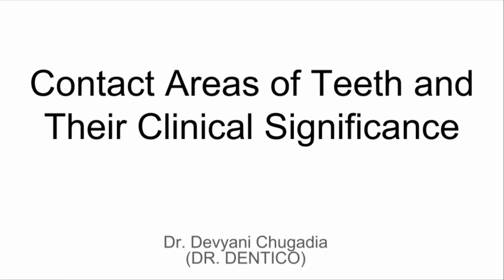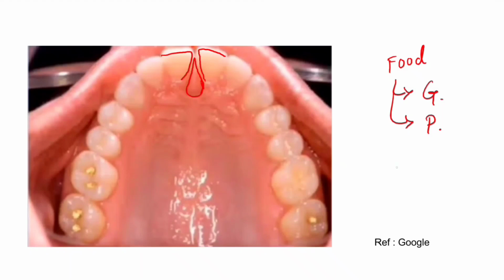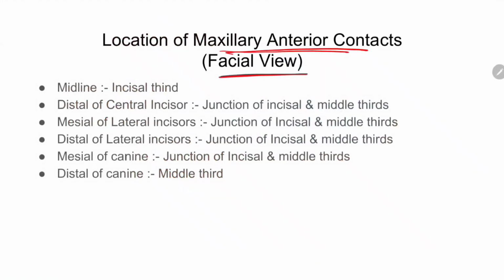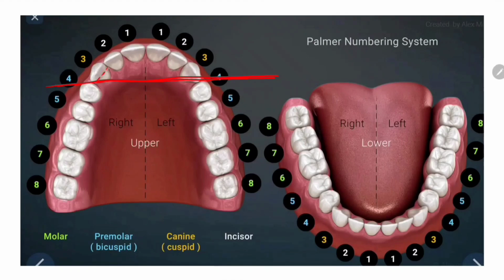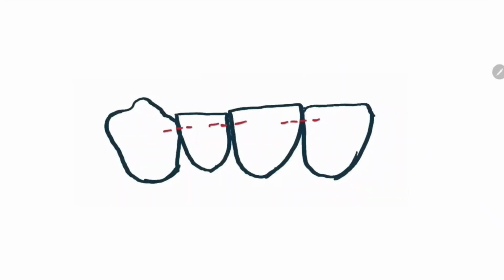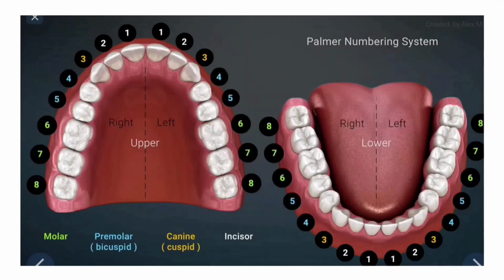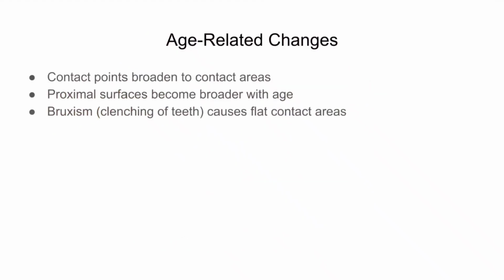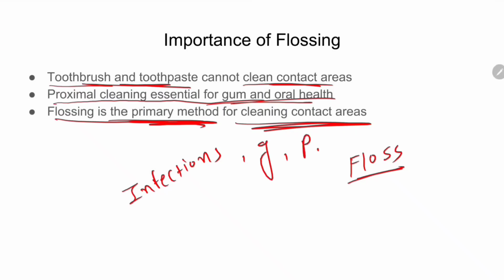Contact Areas of teeth and their Clinical Significance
We have covered a topic of Contact areas of teeth and their Clinical Significance...

If you have any doubt, let me know in comments..

doctor.dentico